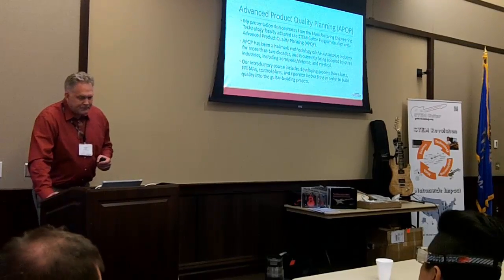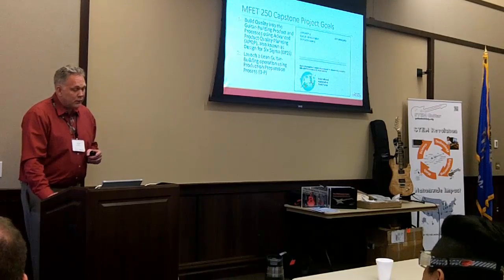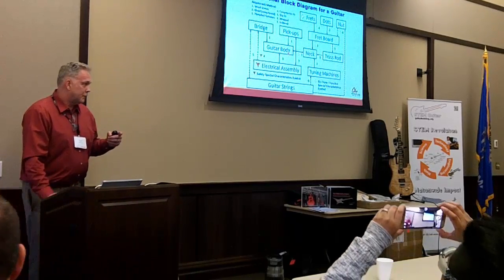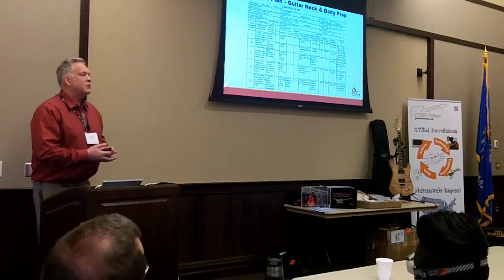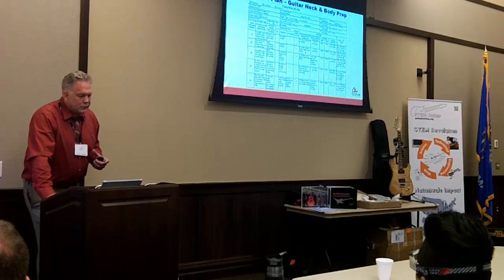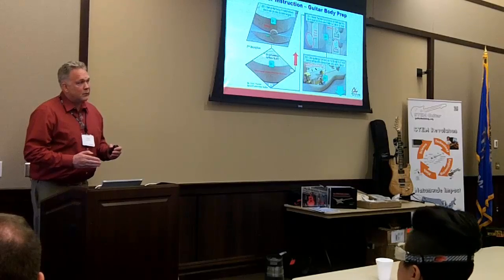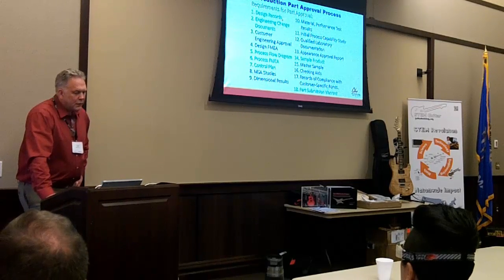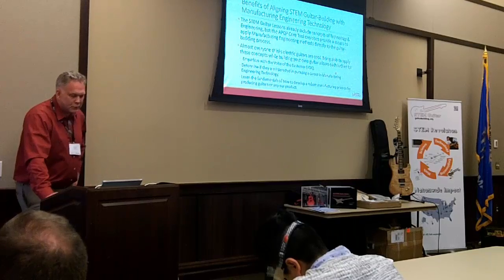2016 GBI summit -- Aligning STEM Guitar-Building with Manufacturing Engineering Technology Curricula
Kenneth Heifner presents on how guitars can be used as part of a manufacturing curriculum to enhance student interest and provide a tool to replicate a manufactured environment.